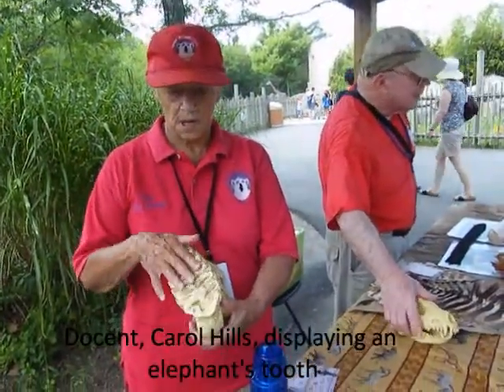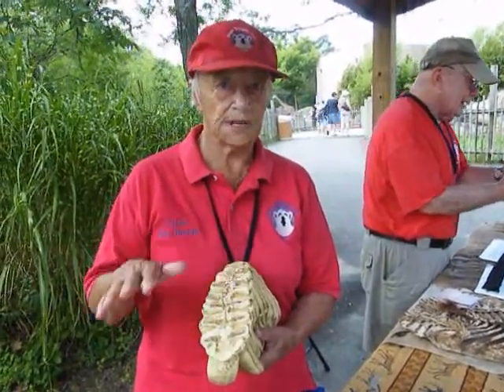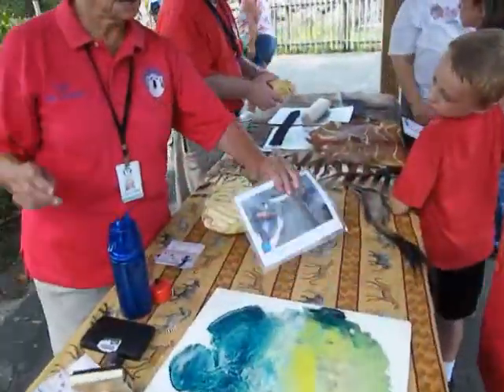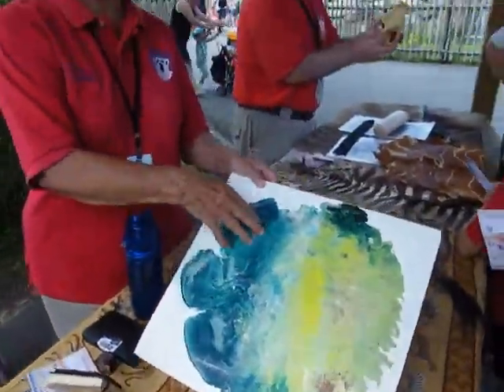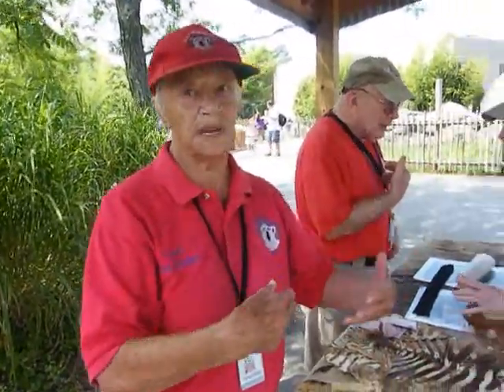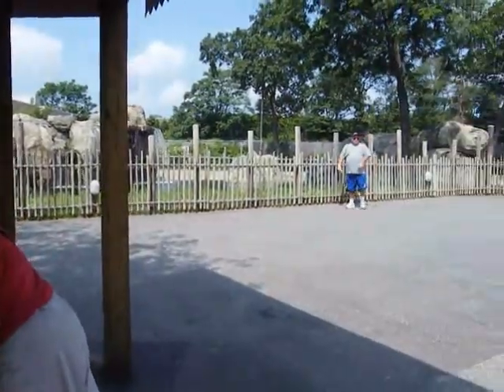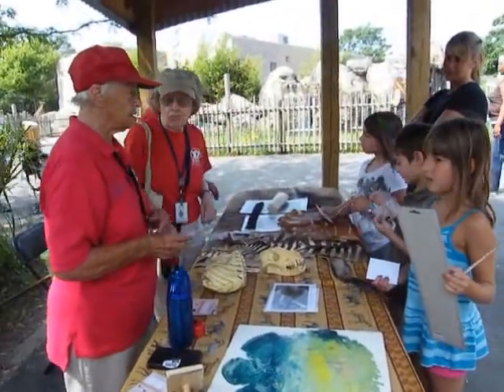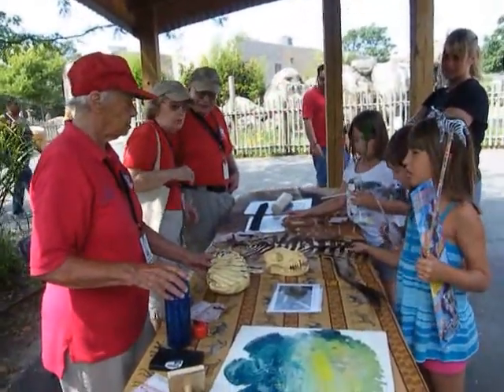Dedicated docent volunteers 25 years at zoo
Carol Hills of Warwick was recognized for her 25 years of volunteerism as a docent at Roger Williams Park and Zoo.